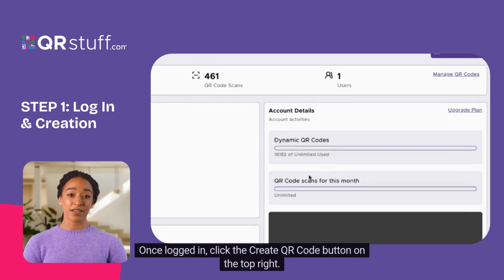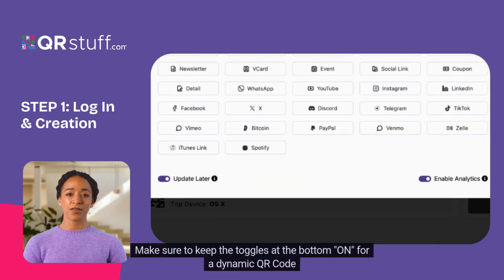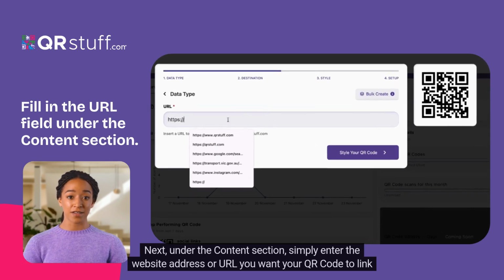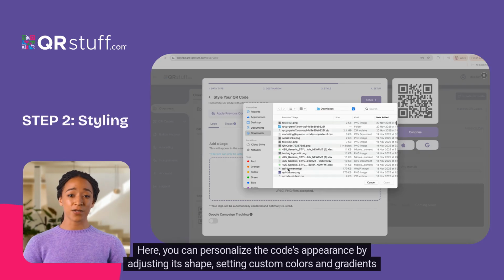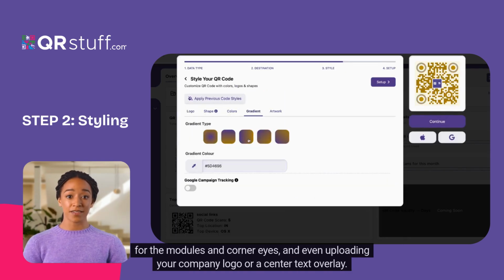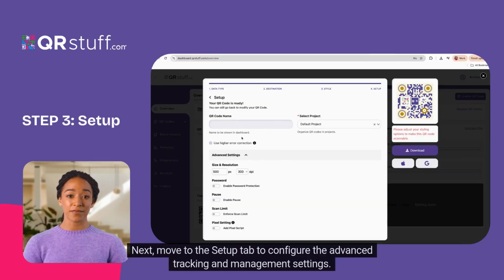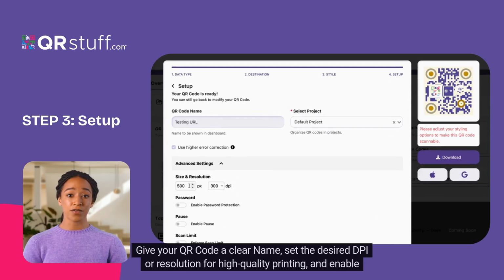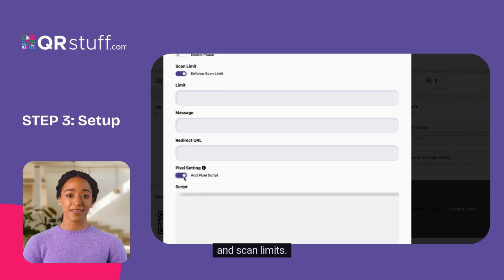How to Create Dynamic QR Codes | QRStuff (Complete Tutorial)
Tired of reprinting your marketing materials every time a link changes? In this tutorial, we show you how to use QRStuff to create Dynamic QR Codes that allow you to update your destination URL instantly.